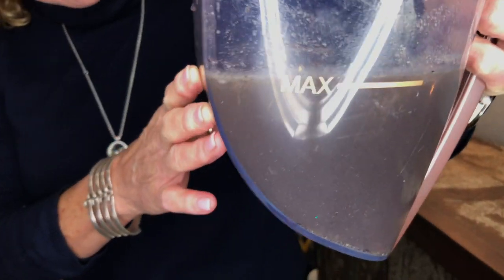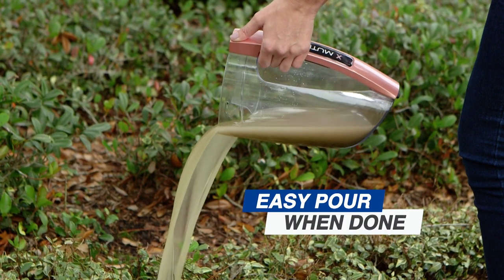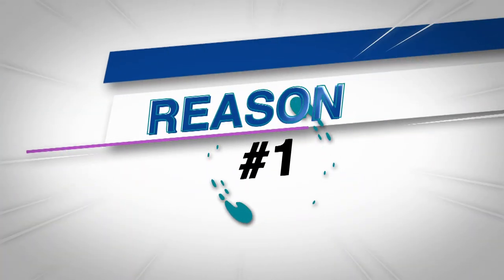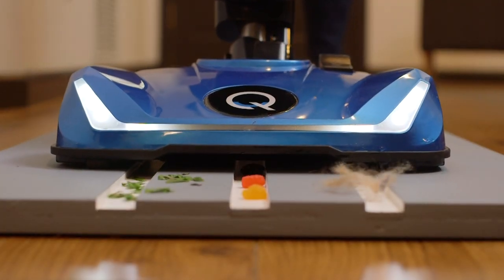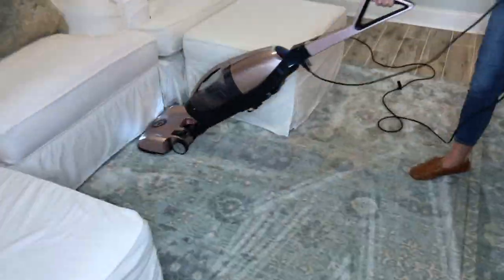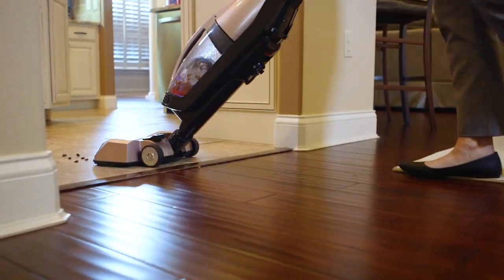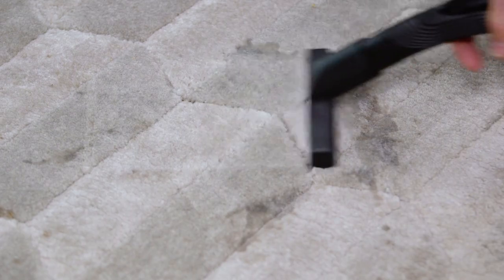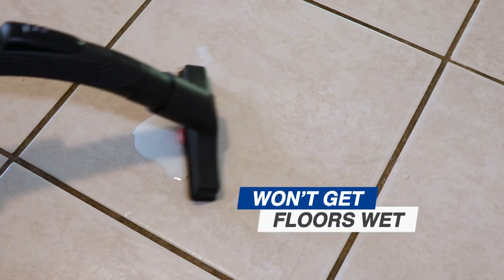World's First and Only Upright Water Filtration Vacuum | Quantum X Vacuum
The Quantum X is the ONLY Upright Vacuum that solely uses Water in the Entire World. Now, water vacuum technology that costs upwards of $3,000 is in a user-friendly upright AND much more affordable!

The way it works is the water acts as the filter for all the dirt, dust, debris, and germs that you pick up, and even allows you to pick up wet spills! Water has natural odor absorbing qualities and prevents any dirt or dust from becoming airborne again!